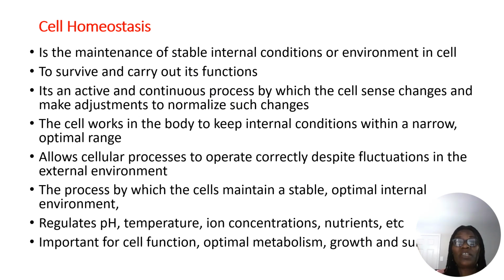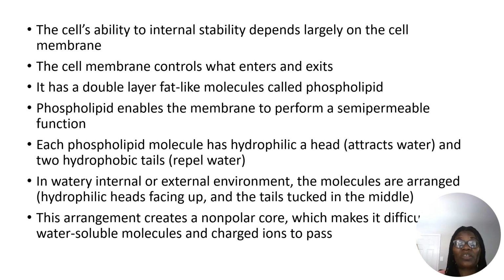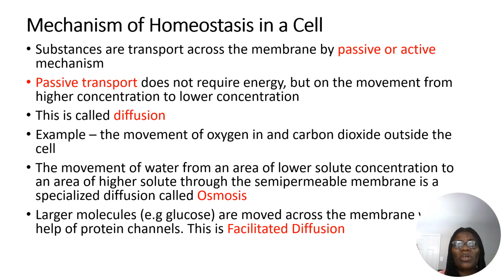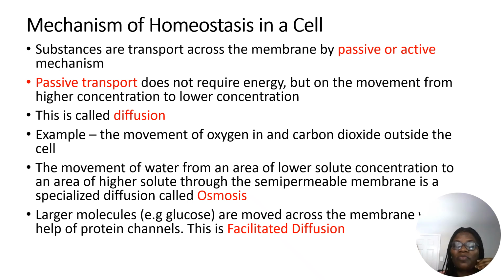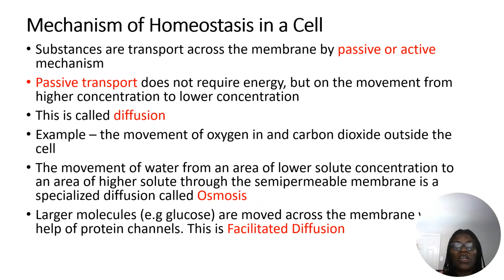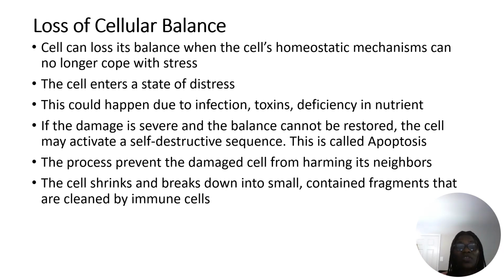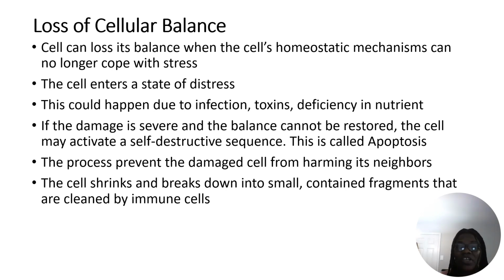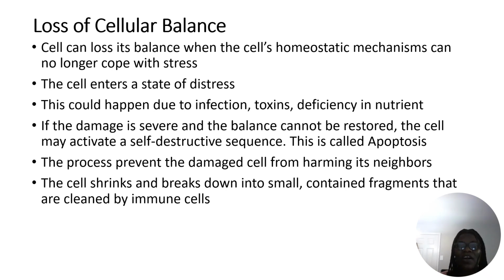CELL II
The video gives a detailed explanation of how cell maintains internal stability.